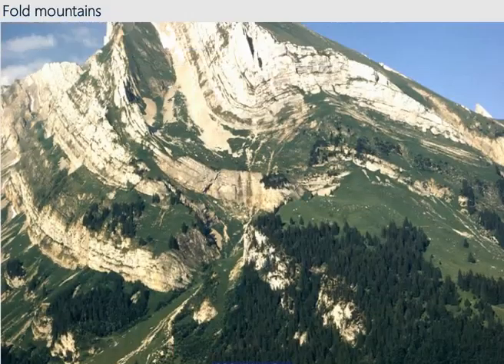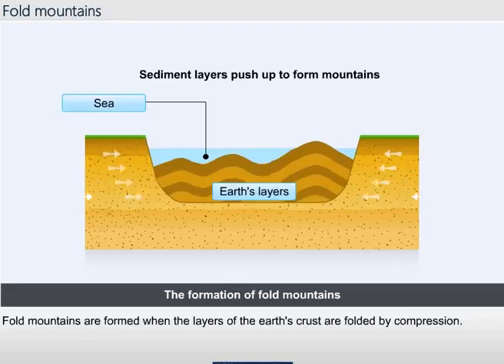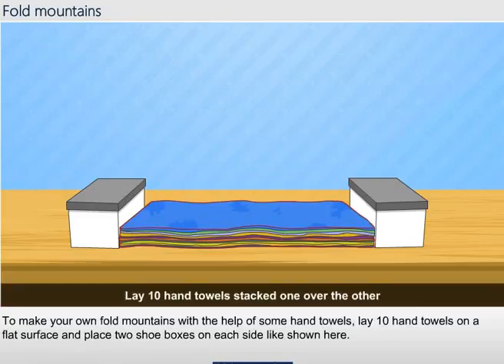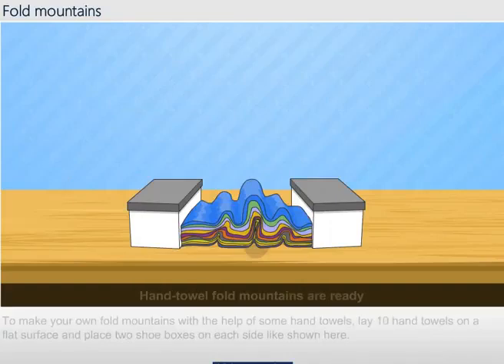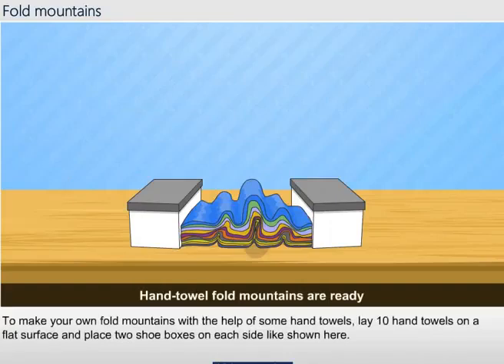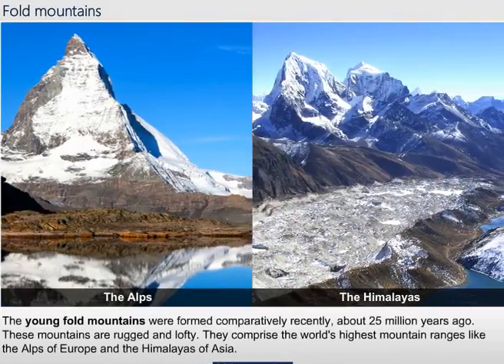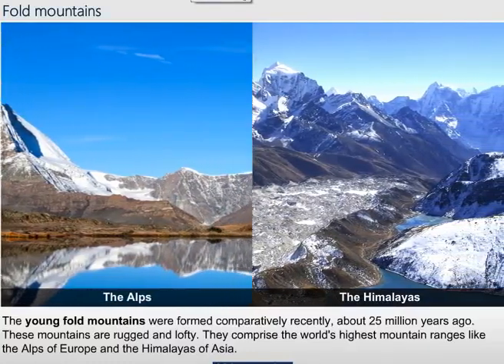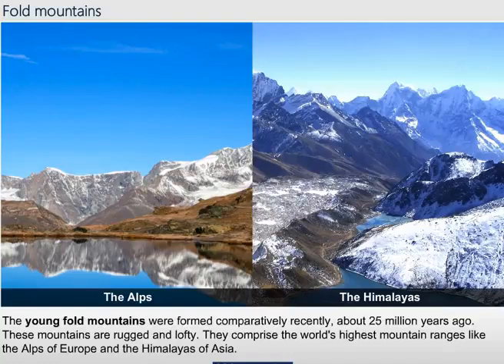Fold Mountains Formation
the besttttttttttt